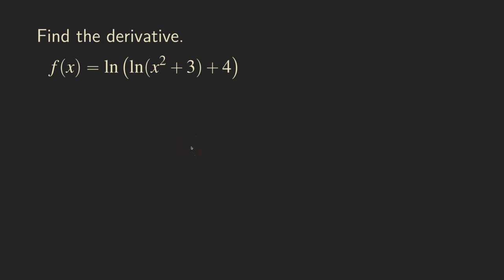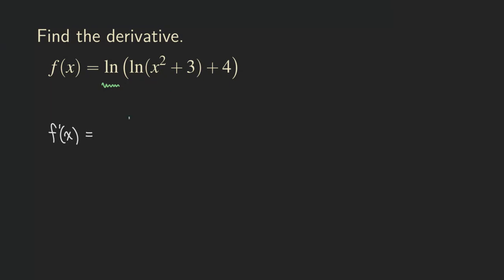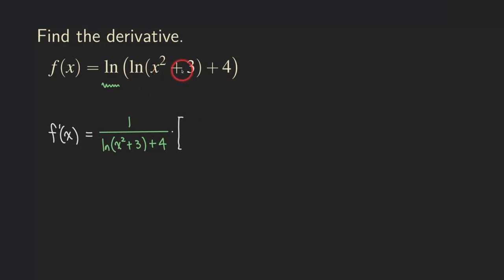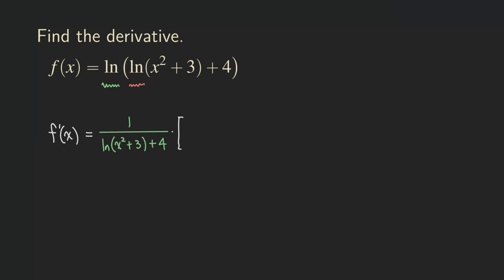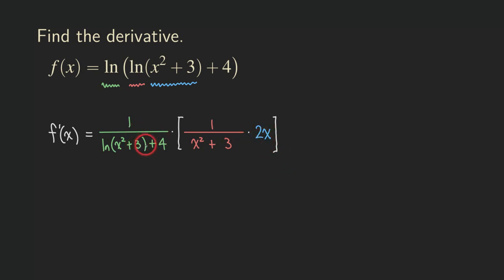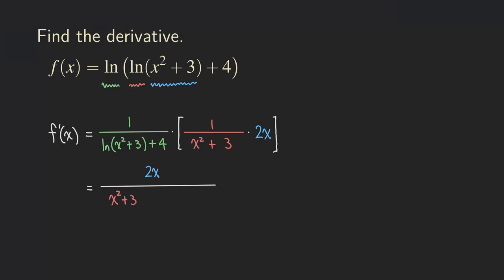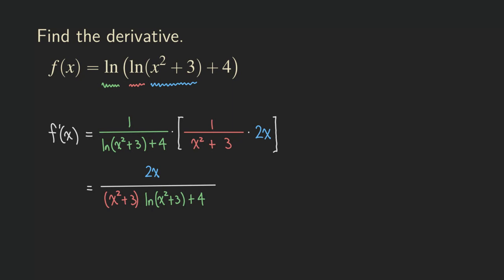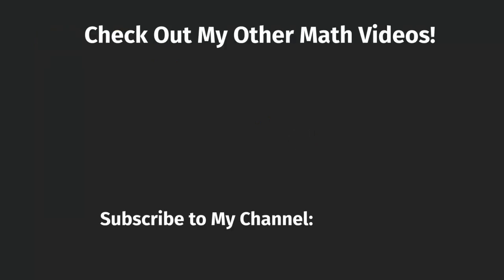Use Chain Rule Multiple Times to Differentiate ln(ln(x^2 + 3)+4) | Calculus | Glass of Numbers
This is a differentiation problem that requires us to use the chain rule multiple times. The trick is to start with the outer most function, and moves inward as we differentiate.